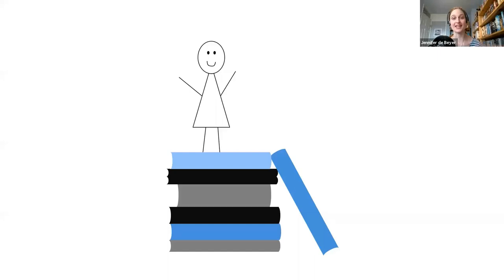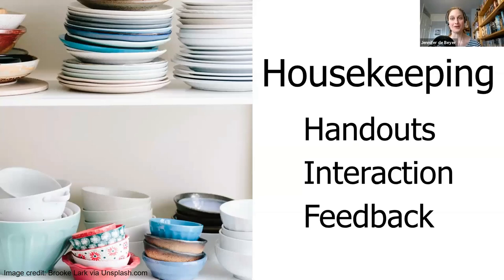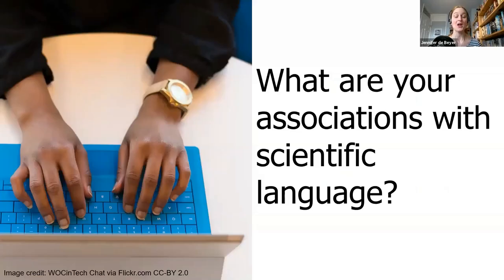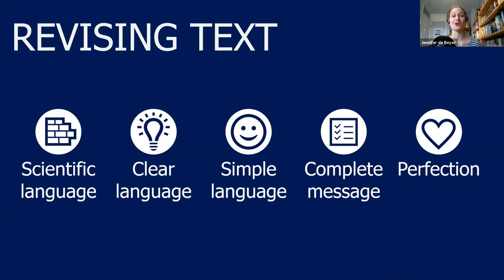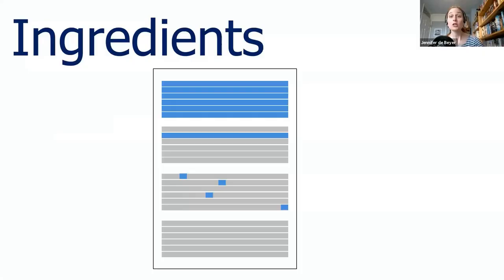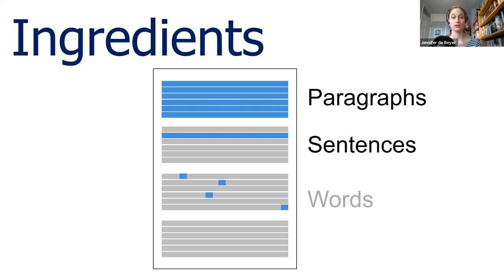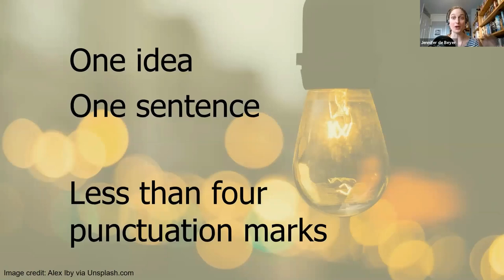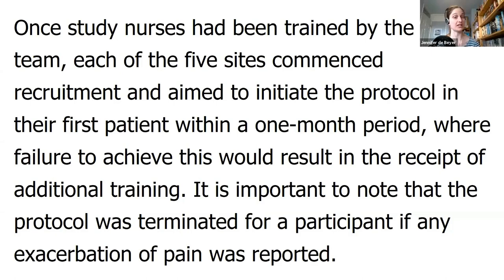OxPal online research fellowship lecture 11: Academic writing part II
Presenter: Dr Jennifer De Beyer, BSc, DPhil
Equator Network, University of Oxford, UK